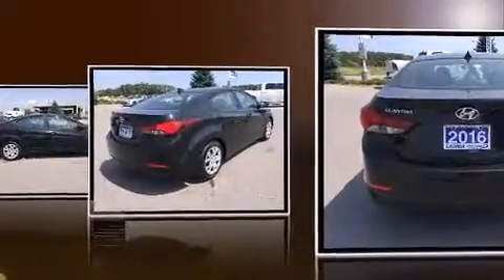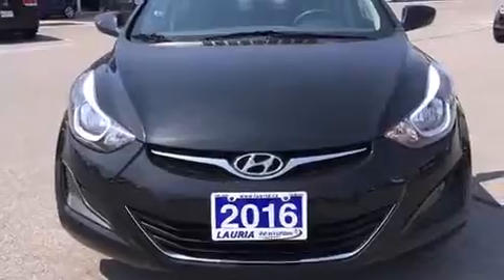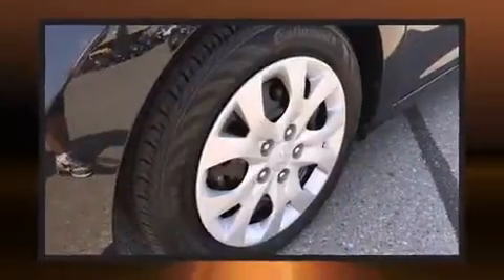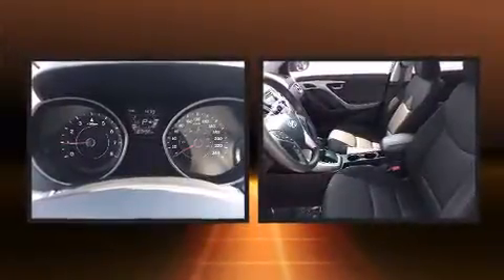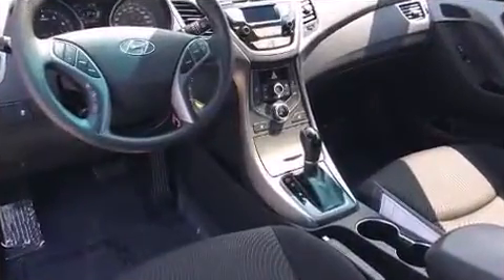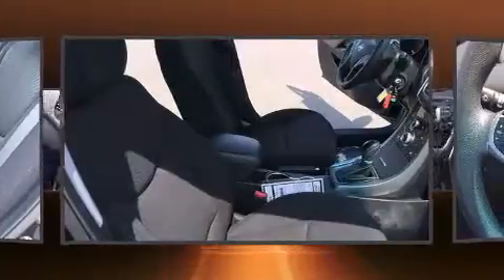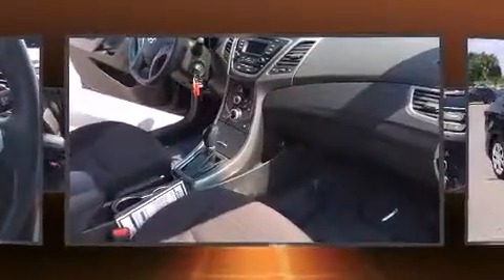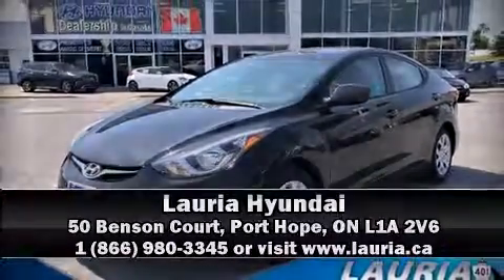2016 Hyundai Elantra GL Auto - Bluetooth / Heated seats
Lauria Hyundai
50 Benson Court

You can expect a lot from the 2016 Hyundai Elantra Coupe. This 4 door, 5 passenger sedan still has fewer than 30,000 kilometers! Smooth gearshifts are achieved thanks to the efficient 4 cylinder engine, and for added security, dynamic Stability Control supplements the drivetrain. Hyundai prioritized practicality, efficiency, and style by including: 1-touch window functionality, variably intermittent wipers, heated seats, air conditioning, fully automatic headlights, remote keyless entry, and much more. Premium sound drives 6 speakers, providing you and your passengers a sensational audio experience. Hyundai ensures the safety and security of its passengers with equipment such as: dual front impact airbags, head curtain airbags, traction control, a security system, and 4 wheel disc brakes with ABS. Brake assist technology provides extra pressure when applying the brakes. This vehicle has achieved Certified Pre-Owned status, by passing Hyundai's comprehensive certification process, including a rigorous 150 point inspection! We have a skilled and knowledgeable sales staff with many years of experience satisfying our customers needs. They'll work with you to find the right vehicle at a price you can afford. Stop in and take a test drive!